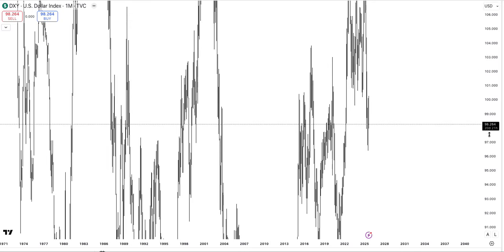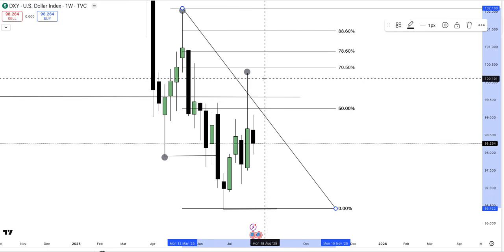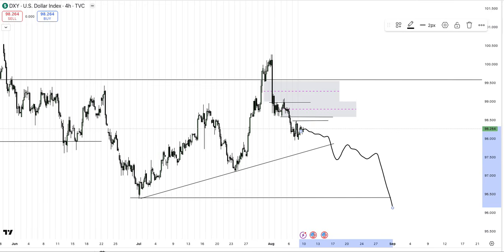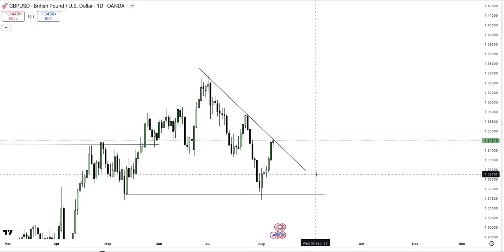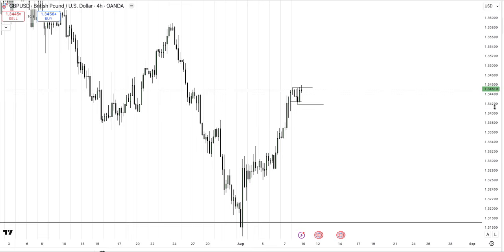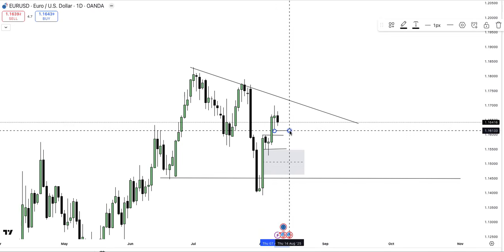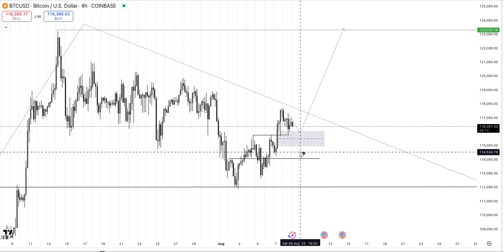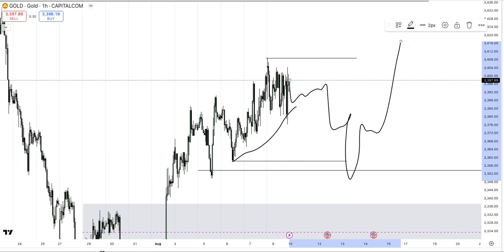HOW I PREPARE FOR A NEW WEEK AS A FOREX TRADER weekly forecast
In this video, we provide in-depth insights and predictions for the upcoming week, focusing on key financial instruments: DXY, GBPUSD, EURUSD, and Gold. Our analysis covers the latest market trends, economic indicators, and potential price movements to help you make informed trading decisions.Whether you’re a seasoned trader or just starting, our forecast will give you the edge you need to navigate the markets with confidence. Don’t miss out on crucial information that could impact your trading strategy.If you find this video helpful, please like, share, and subscribe to our channel for more weekly updates and trading tips.